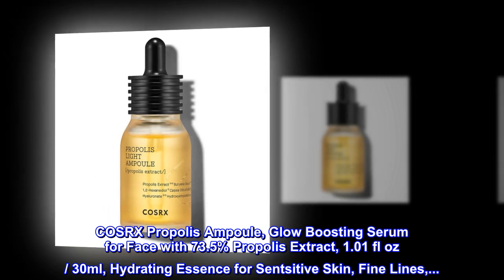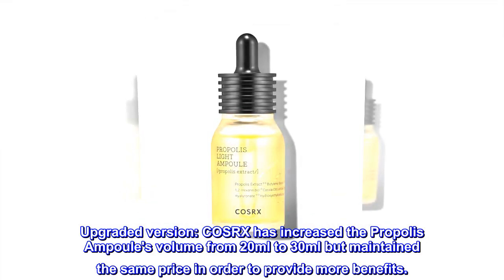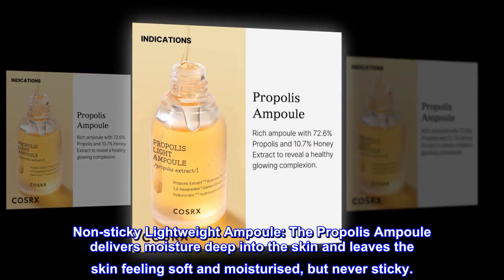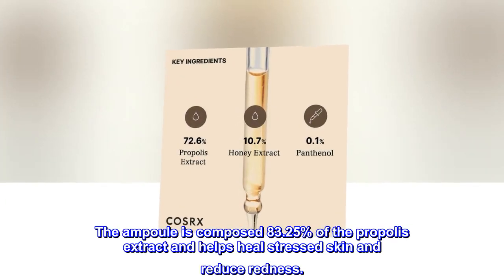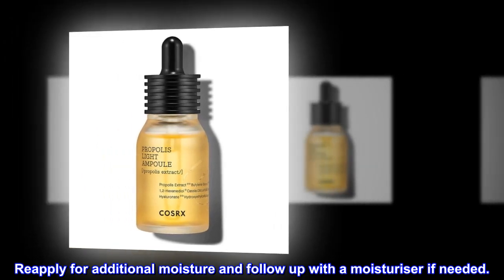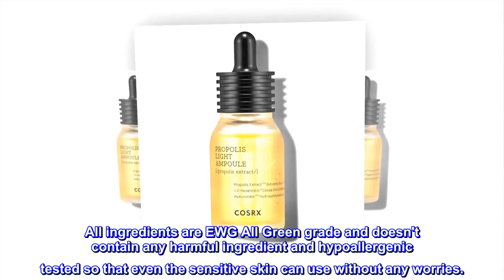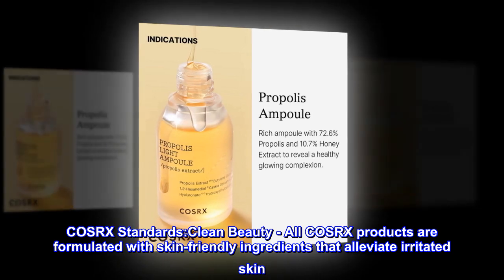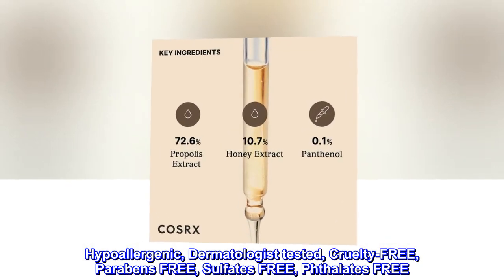COSRX Propolis Ampoule, Glow Boosting Serum for Face with 73.5% Propolis Extract, 1.01 fl.oz / 30ml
COSRX Propolis Ampoule, Glow Boosting Serum for Face with 73.5% Propolis Extract, 1.01 fl oz / 30ml, Hydrating Essence for Sentsitive Skin, Fine Lines,...
Upgraded version: COSRX has increased the Propolis Ampoule's volume from 20ml to 30ml but maintained the same price in order to provide more benefits.
Non-sticky Lightweight Ampoule: The Propolis Ampoule delivers moisture deep into the skin and leaves the skin feeling soft and moisturised, but never sticky.
Key Ingredient: Black Bee Propolis Extract is a natural anti-inflammatory ingredient. The ampoule is composed 83.25% of the propolis extract and helps heal stressed skin and reduce redness.
How to Use: Apply a few drops on the face after cleansing. Reapply for additional moisture and follow up with a moisturiser if needed.
Minimum ingredient list with 11 ingredients: We kept the ingredient list short and simple and exclude all the unnecessary ingredients. All ingredients are EWG All Green grade and doesn't contain any harmful ingredient and hypoallergenic tested so that even the sensitive skin can use without any worries.
Skin Type: Recommendable for all skin types for healthier skin condition
COSRX Standards:Clean Beauty - All COSRX products are formulated with skin-friendly ingredients that alleviate irritated skin. Hypoallergenic, Dermatologist tested, Cruelty-FREE, Parabens FREE, Sulfates FREE, Phthalates FREE
Really great stuff
This product is amazing. I’m 50 years old. This is especially great for dry skin. This has smoothed out my skin and has moisturized it immediately. I use Tretinion and this product on top of my skin at night and wear it under my makeup during the day.